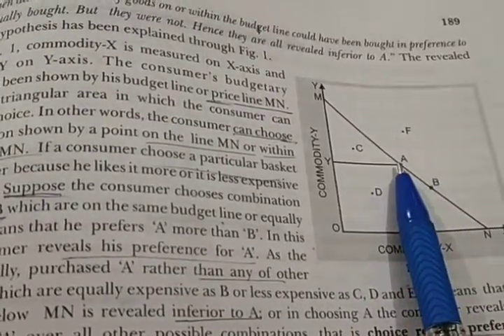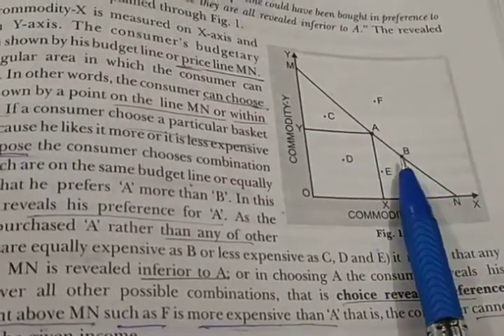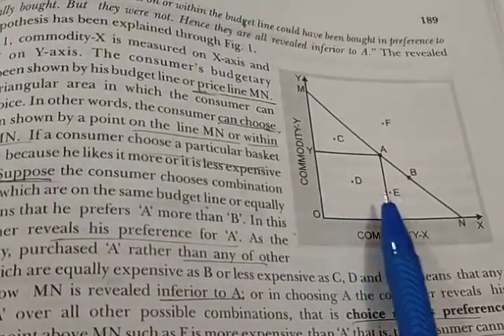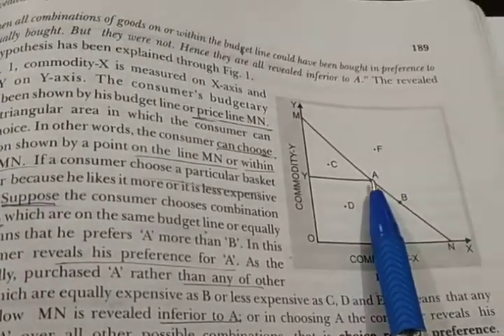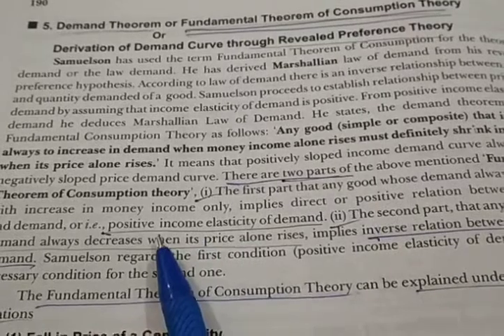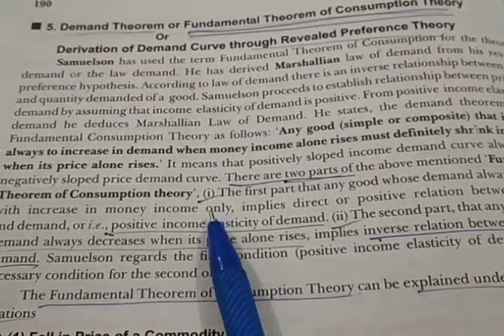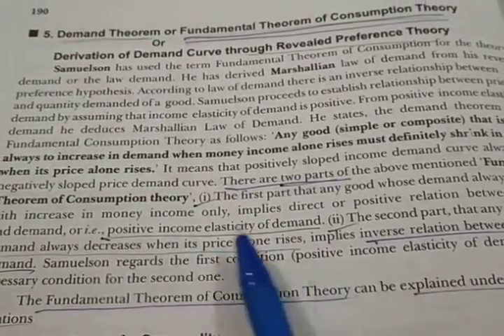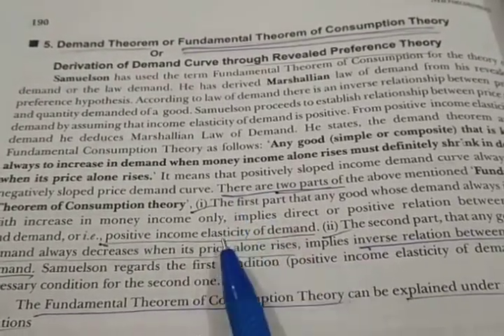Revealed Preference 2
B Com sem II